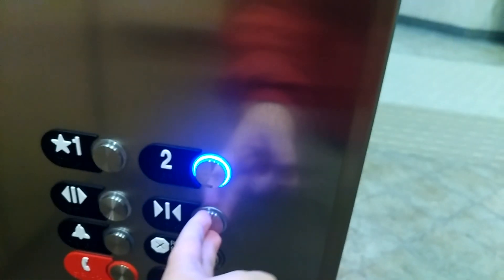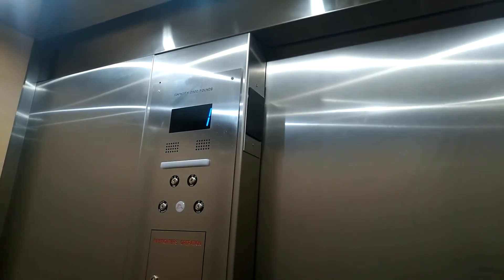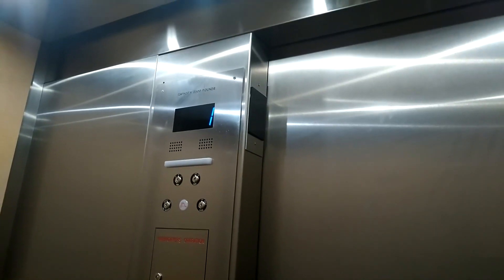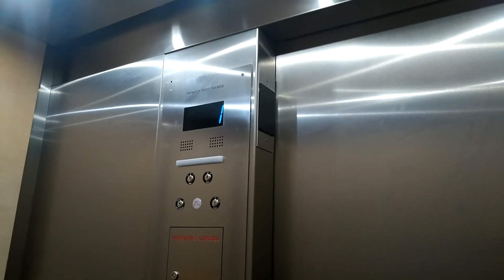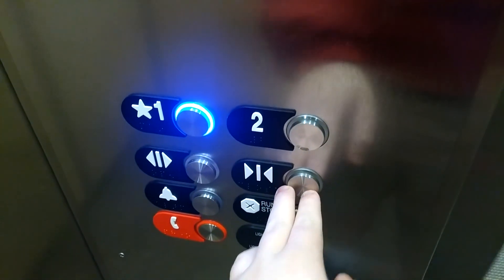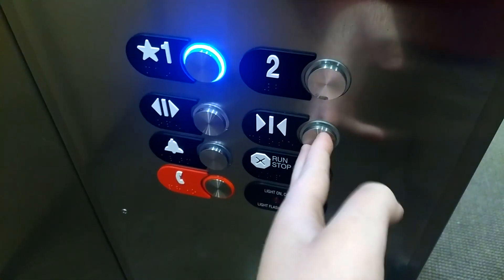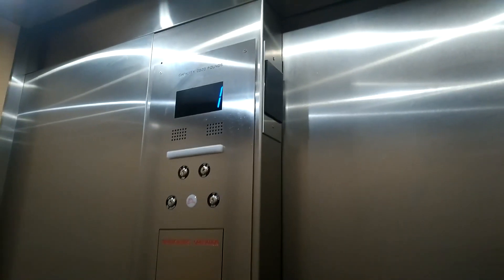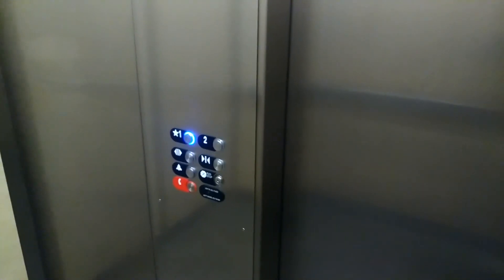Otis M2- 7662 W. Lake Mead Blvd, Las Vegas, NV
Again they are the same as the previous clip, but not that close.